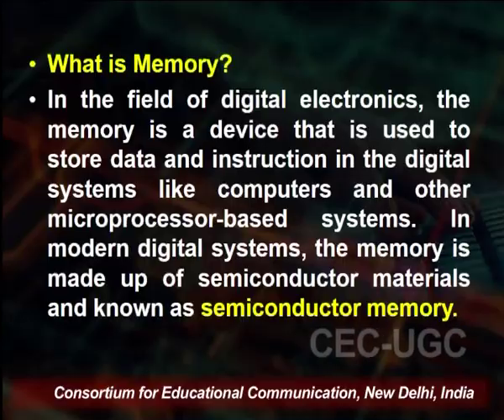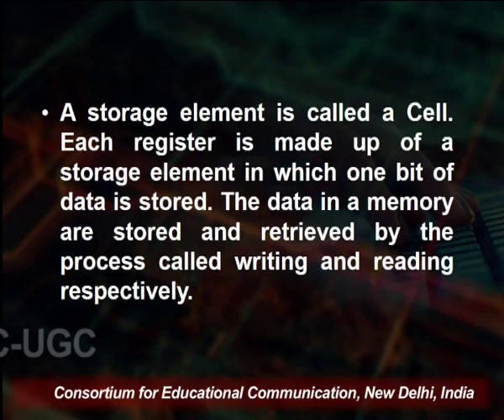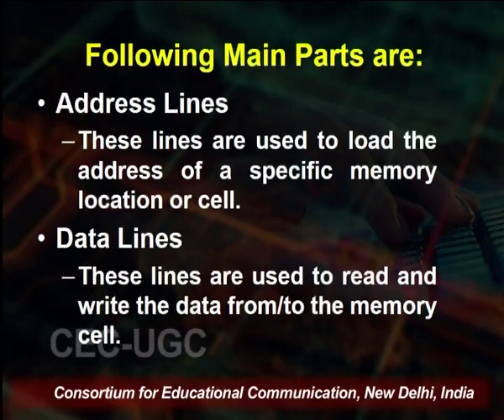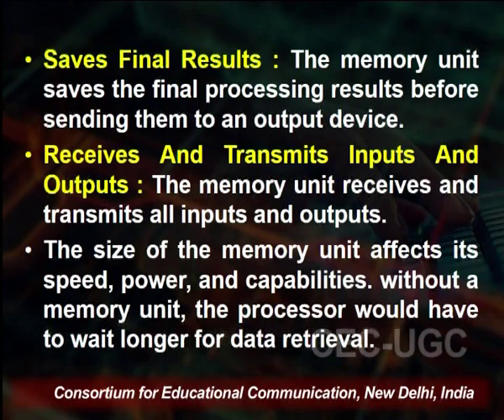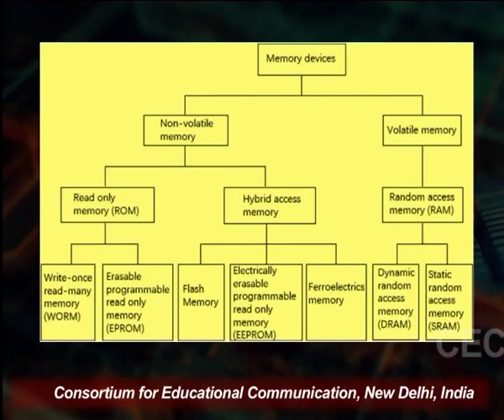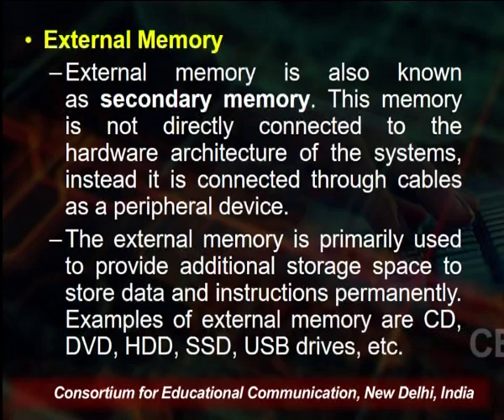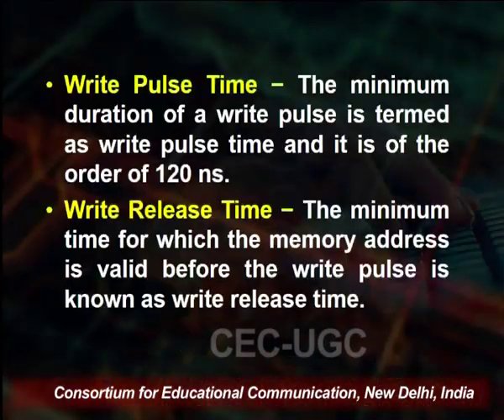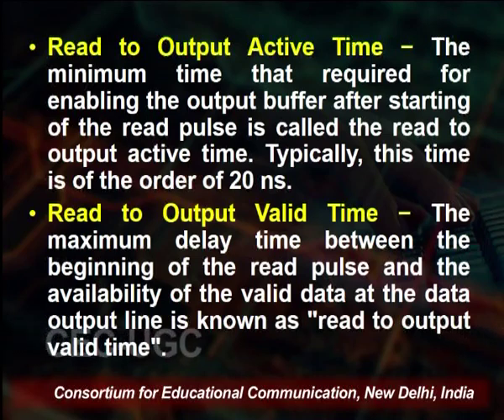Memory Devices - I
This Lecture talks about Memory Devices - I.